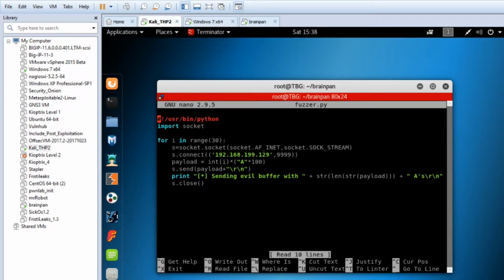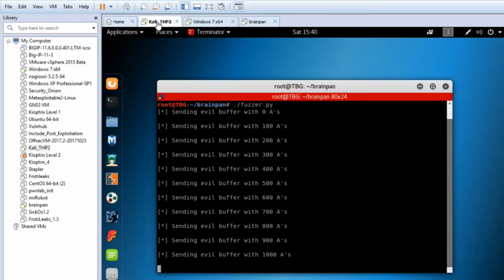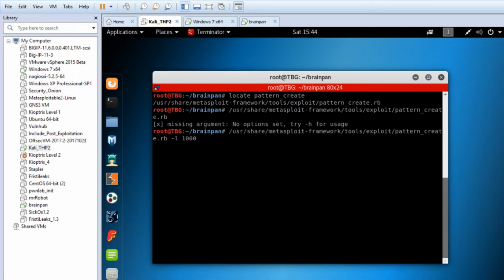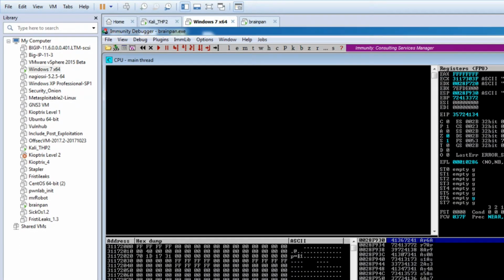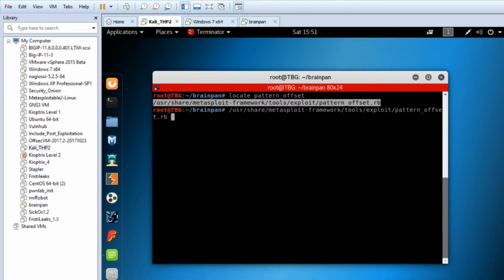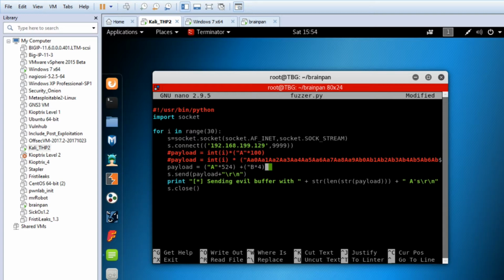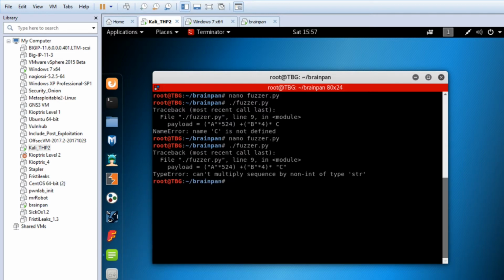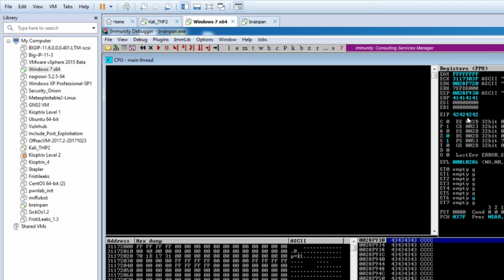Brainpan Buffer Overflow 2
Part two of the Brainpan walkthrough and a deep dive into the steps and tools that I'm using to perform a buffer overflow.